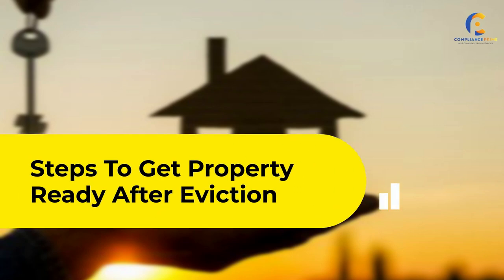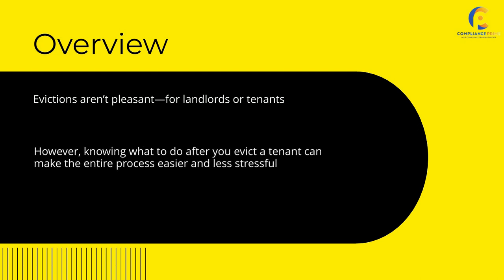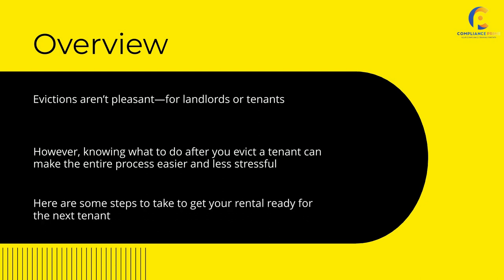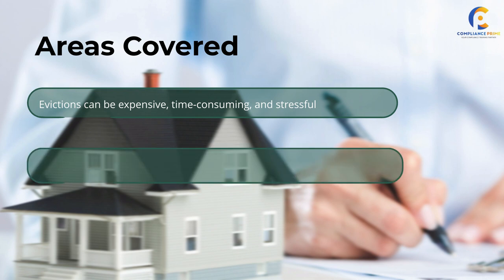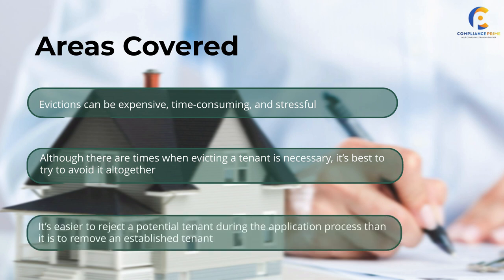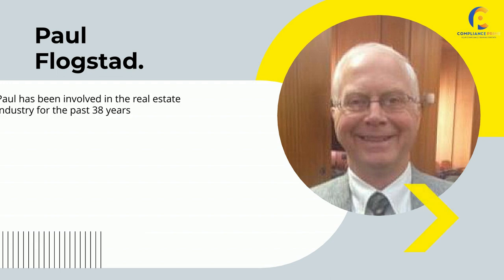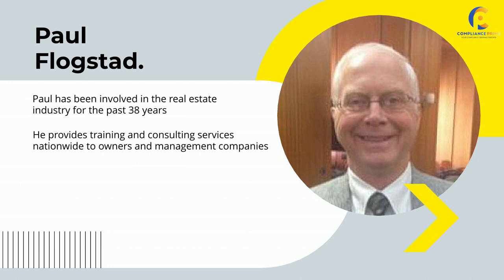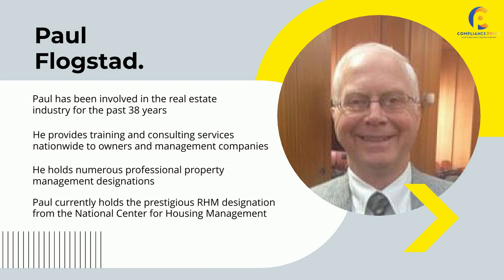Get Property Ready After Eviction | Step By Step Guide | Webinar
Evictions aren’t pleasant—for landlords or tenants. However, knowing what to do after you evict a tenant can make the entire process easier and less stressful. Once you’ve regained possession of your property, it’s invaluable to have a defined course of action. Here are some steps to take to get your rental ready for the next tenant.